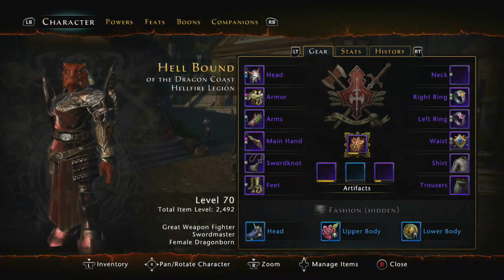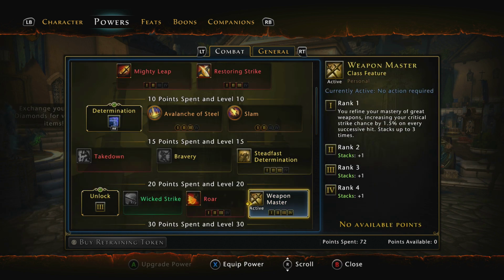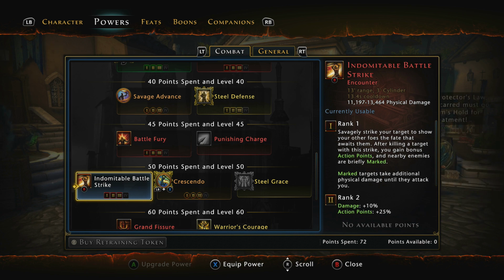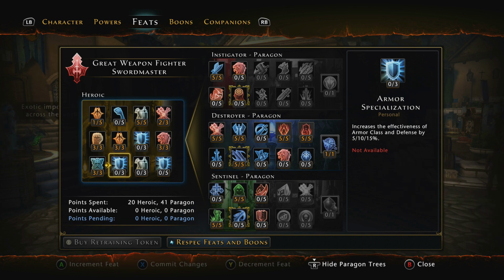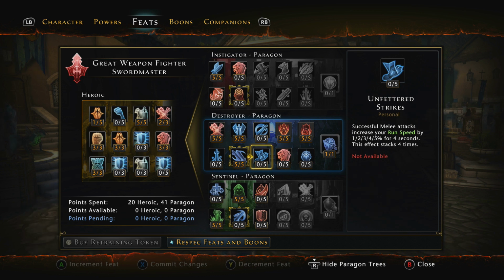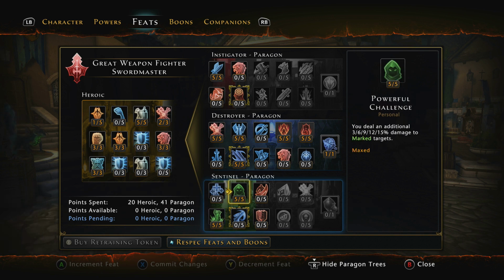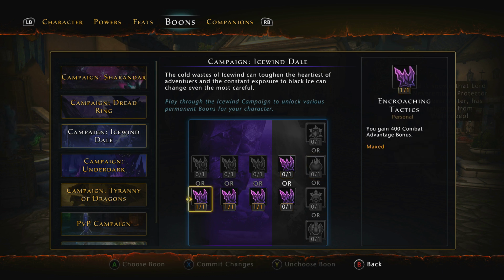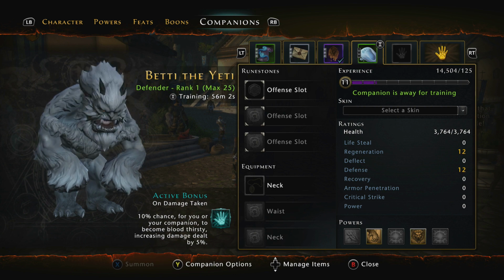Neverwinter | Great Weapon Fighter - Destroyer PvE Best Build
This a Best Build for the Great Weapon Fighter with the Destroyer Paragon Path for PvE, this a High Crit, High Power Build.